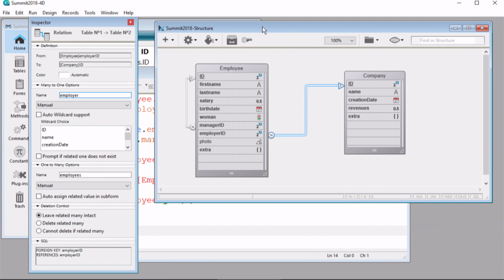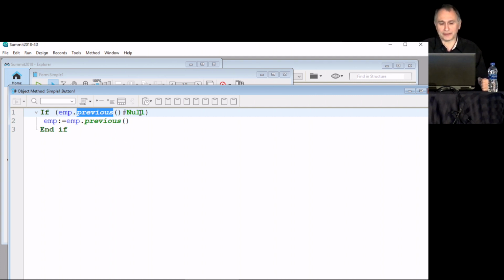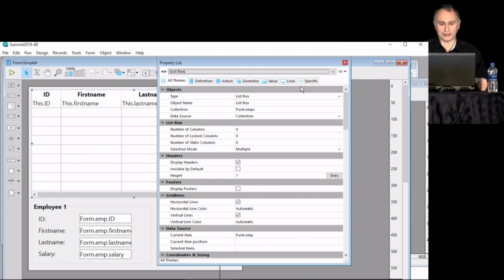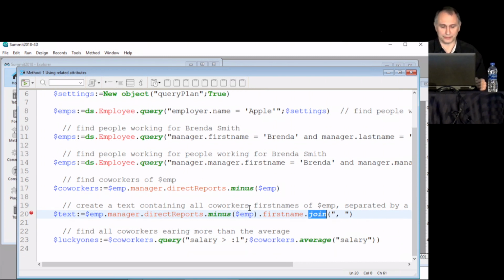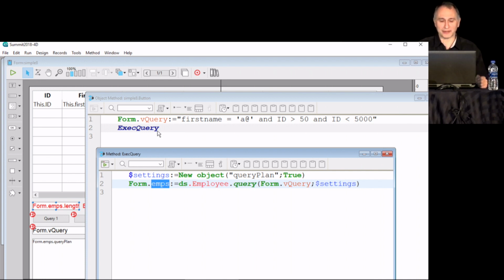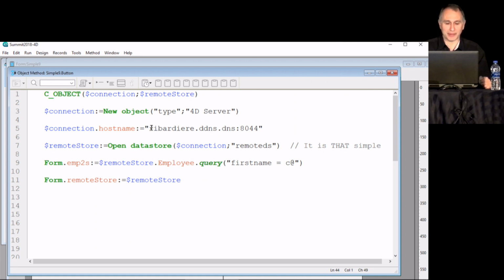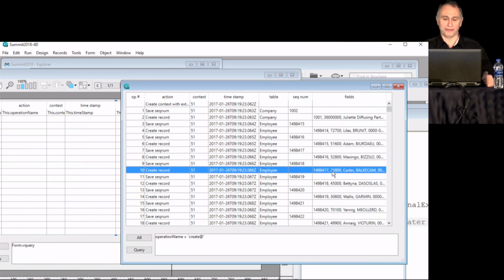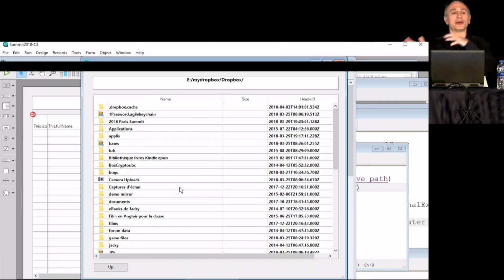MasterClass: ORDA • 4D Summit 2018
This class — held by Laurent Ribardière himself — provides insight into the newly announced feature: Object Relational Data Access (ORDA). To introduce this new concept, the video begins with the Technical Keynote presentation discussing ORDA.

Keynote Presented by: Thomas Maul • 4D Germany
MasterClass Presented by: Laurent Ribardière • 4D SAS